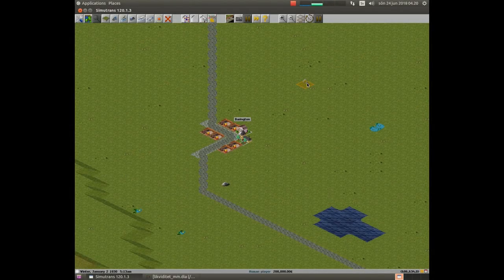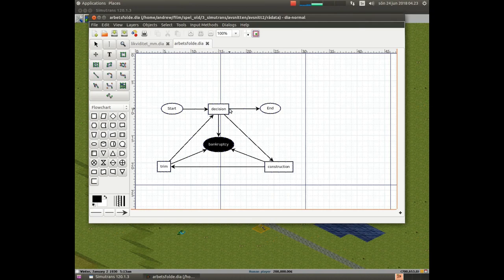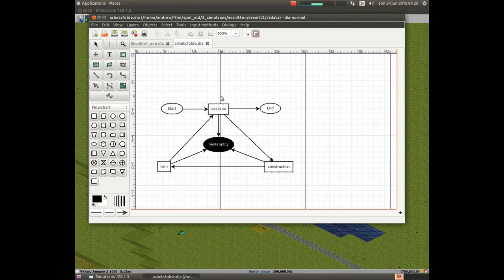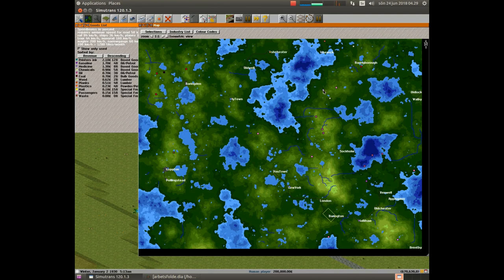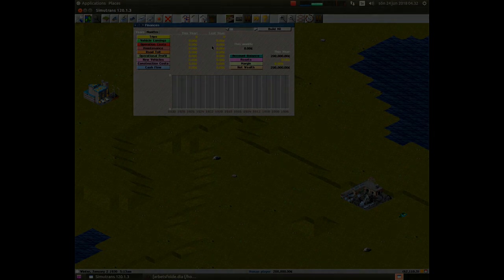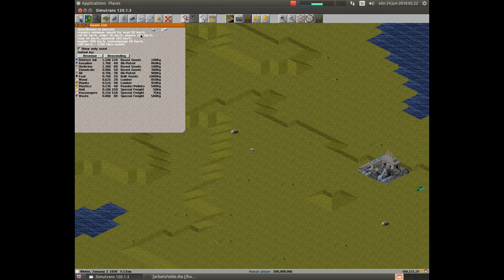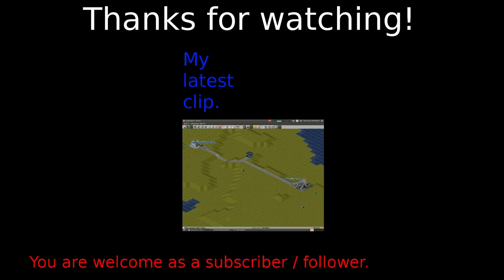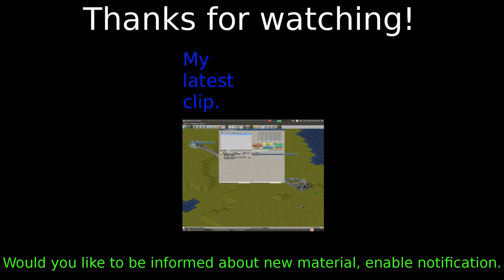Simutrans s1e5 road transport 1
In this clip about Simutrans we look at road transport and basic strategy in the game. We are building the first transport link.